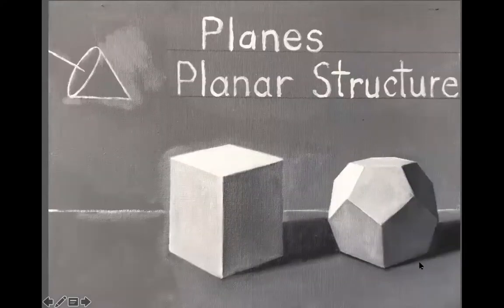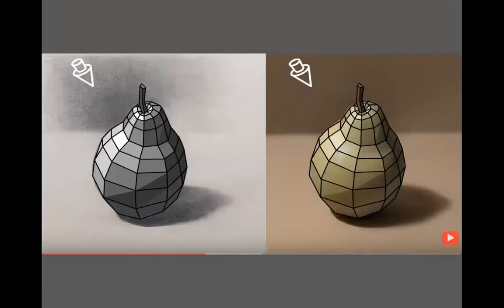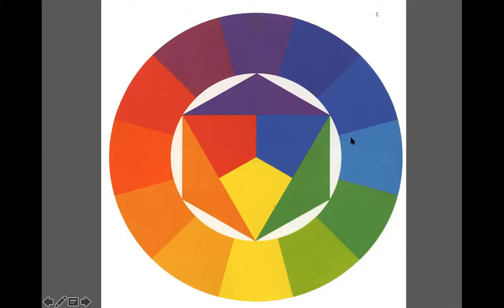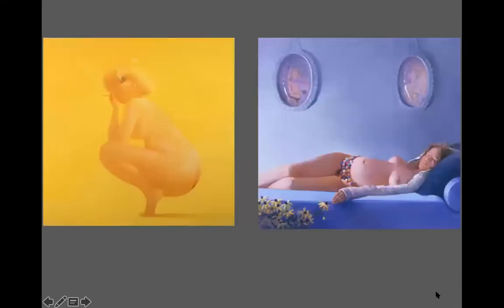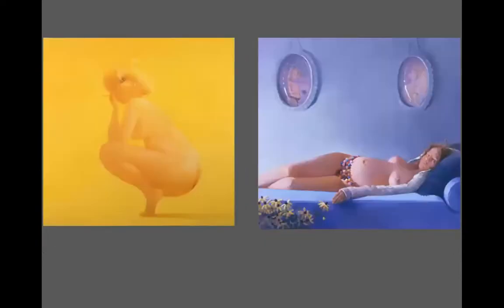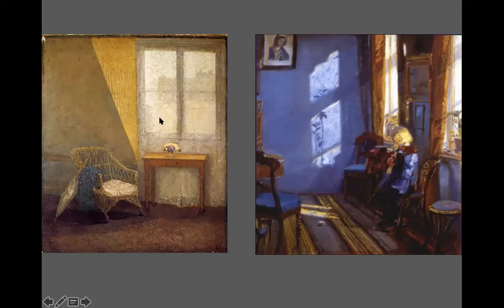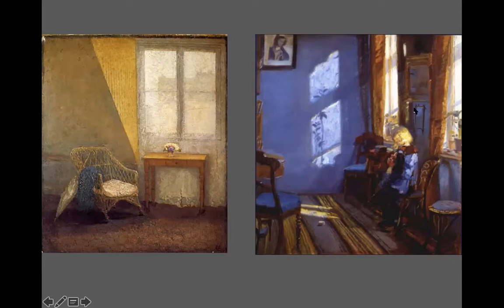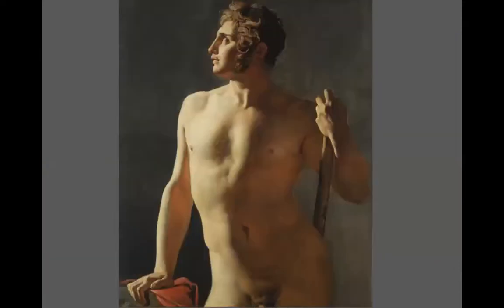Queens College. Spring 2021, Painting I, Warm/Cool Still LIfe